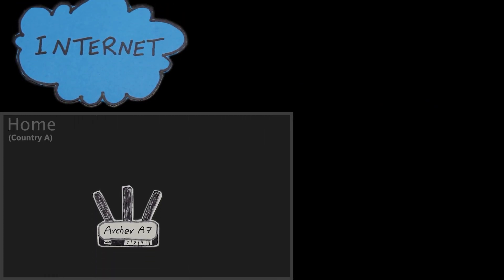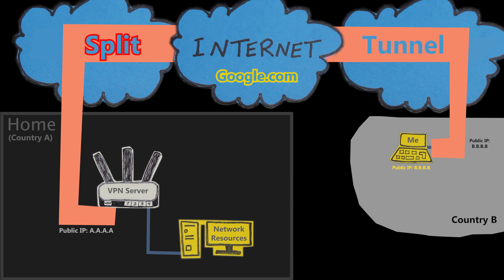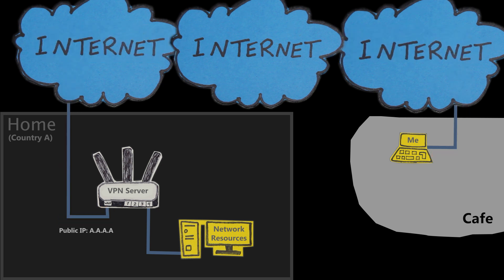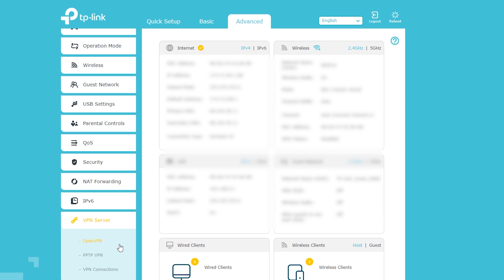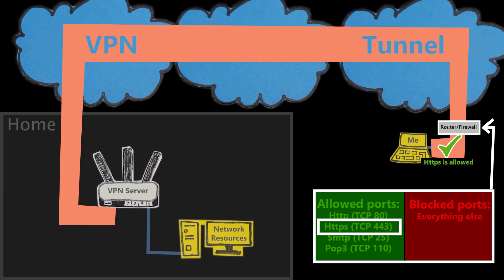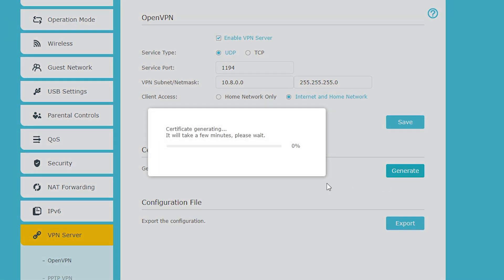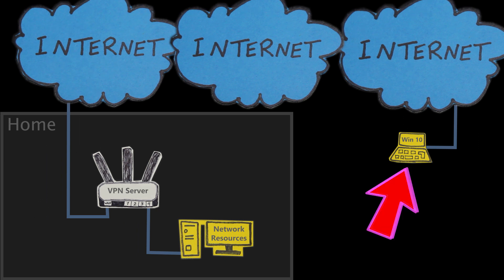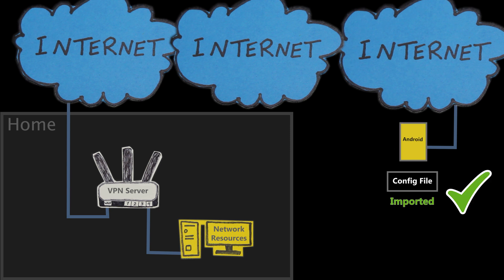[HOWTO] Create Your Own VPN Server on TP-Link Archer A7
Devices used in this video:
►TP-Link Archer A7:

BitCoin : bc1qd29pzpcr4gpym45eyexpl3q8904fvyrzmjd2xc
Ethereum: 0x0167f6E048E5996d0B67dE38DC8d533a84f67a6F
Litecoin: ltc1qj0f4j2yuucpmgyafuguv3hxmvd976rmqw5xagt
Stellar: GDS34N36NE3ZB5YECWAGUGYGELIDLXS3AOMRP5WMHJ5K3YFCIFRKNZLH

1-Please do not make any changes to your network or Internet connection based on the information in this video. I do not accept any responsibility or liability for any loss or damage of whatever nature (direct, indirect, consequential, or other) which may arise as a result of your use of the information in this video. This video is for educational/entertainment purposes only. This will help my channel, so thank you for using my links!